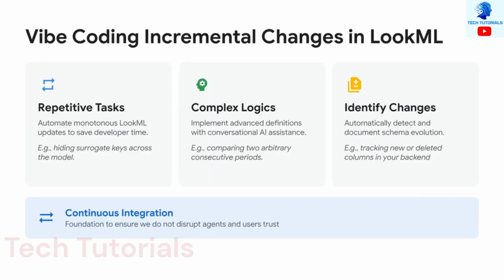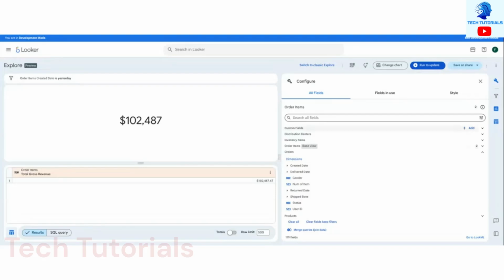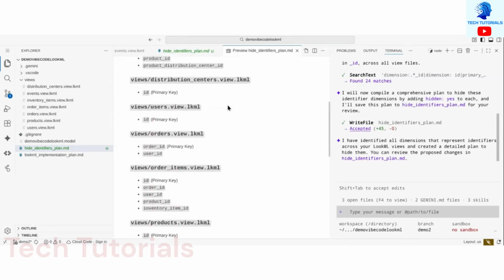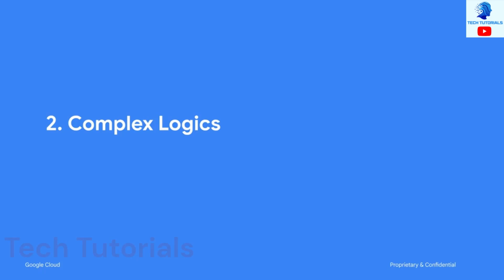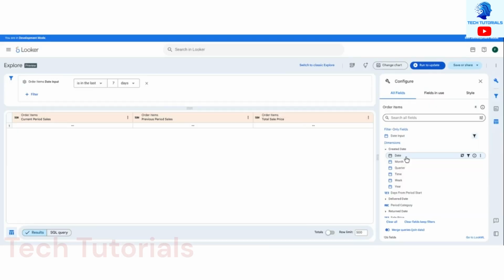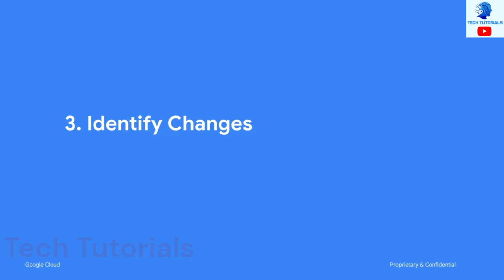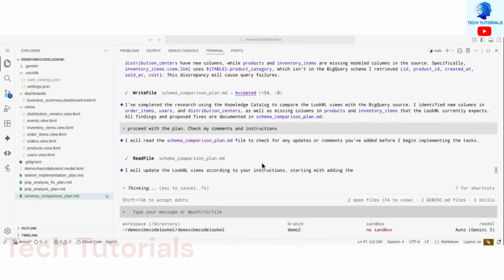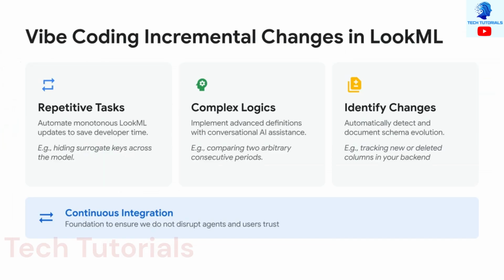LookML Vibe Coding Part 2 | Build Faster Looker Models with AI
Welcome to Part 2 of the Vibe Coding LookML series!

In this video, we continue exploring modern LookML development using Vibe Coding techniques and AI-assisted workflows. Learn how professional BI developers and analytics engineers build scalable Looker models faster using modern development practices, semantic modeling, Git workflows, and AI tools.

In this tutorial, you will learn:

✔ Advanced LookML Development
✔ Reusable LookML Design Patterns
✔ Measures, Dimensions & Explores
✔ Semantic Layer Best Practices
✔ AI Assisted Coding for LookML
✔ Git + VS Code Workflow
✔ Faster BI Development Techniques
✔ Real World LookML Examples
✔ Modern Analytics Engineering Concepts

This series is perfect for:

Looker Developers
BI Developers
Analytics Engineers
Data Analysts
SQL Developers
Data Engineers
Beginners learning LookML
Professionals working with modern BI tools

Looker
LookML
dbt
SQL
Analytics Engineering
Business Intelligence
Modern Data Stack